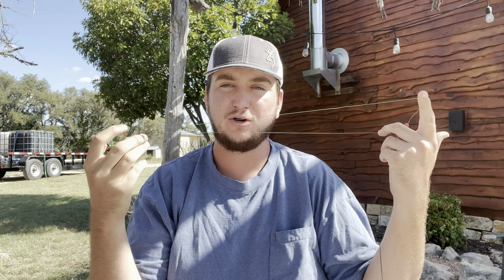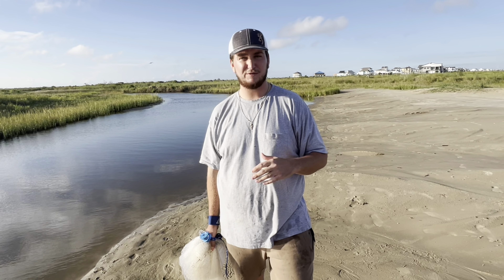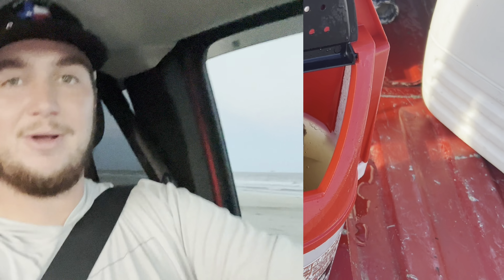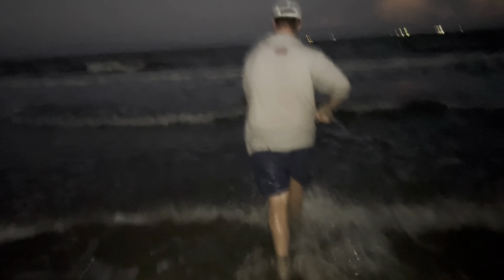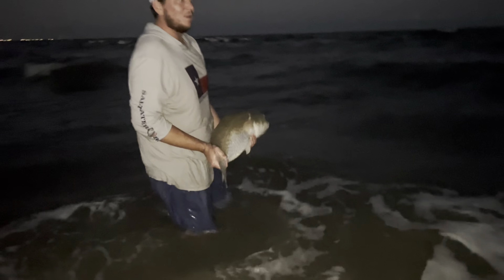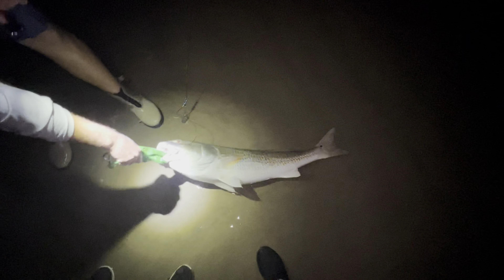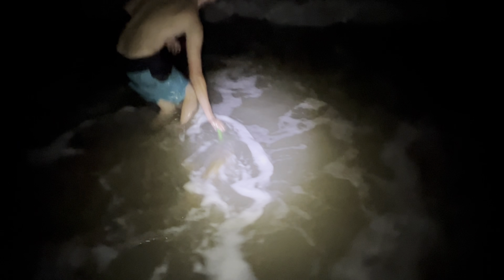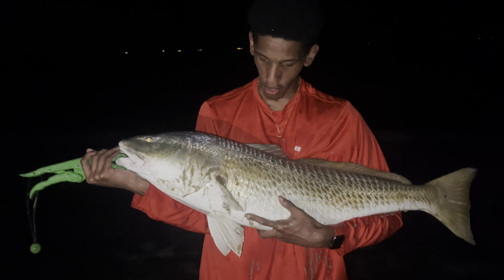SURF FISHING for BIG BULL REDFISH (Galveston)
The Bull Redfish Run is in full swing down here on the Texas Coast. They are running the beaches so we decided to camp out in Galveston for the night and try our luck at surf fishing for big bull reds. It was a great night on the beach and the fishing was amazing! Steady action and big fish!

Shirts: $27 shipping included